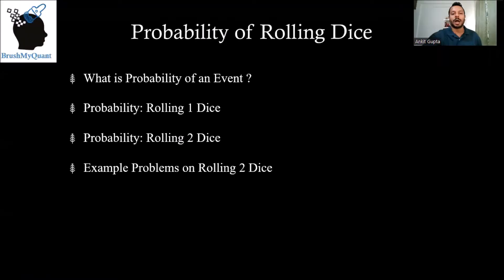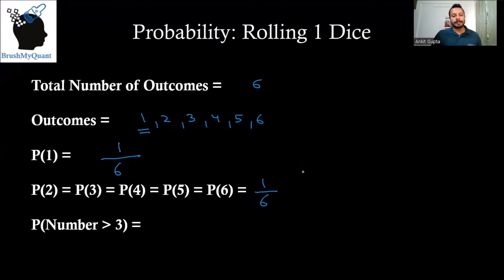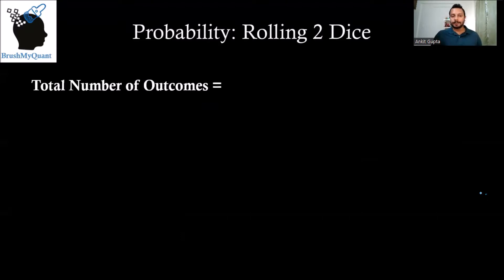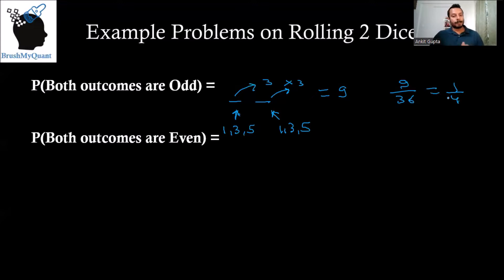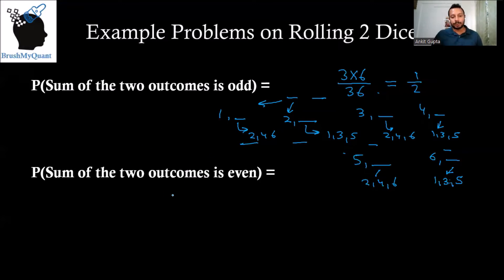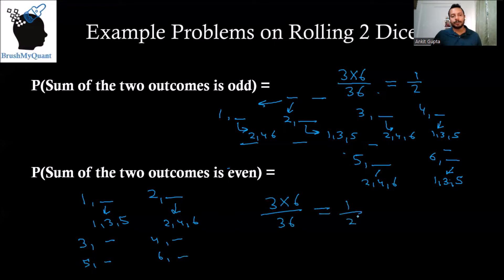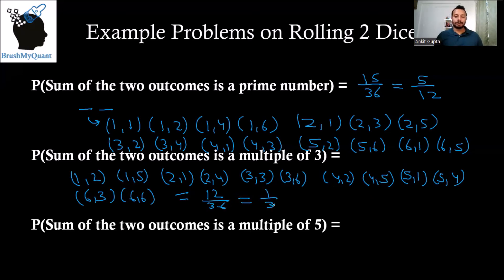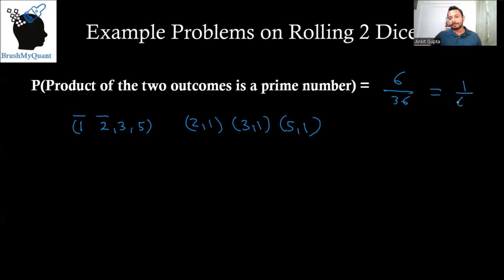🎲 Master Dice Roll Probability in 5 Minutes with BrushMyQuant!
Learn how to deal with Probability Problems involving Rolling a Dice

✨ TIMESTAMP ✨

0:00 - Intro
0:46 - Probability Definition
1:12 - Probability : Rolling 1 Dice
3:54 - Probability : Rolling 2 Dice
5:10 - Example Problems on Rolling 2 Dice